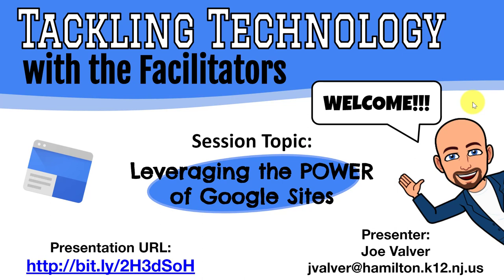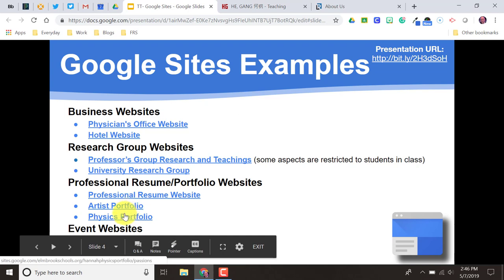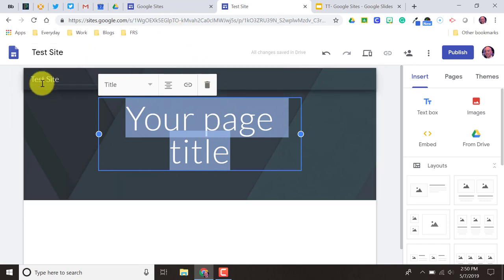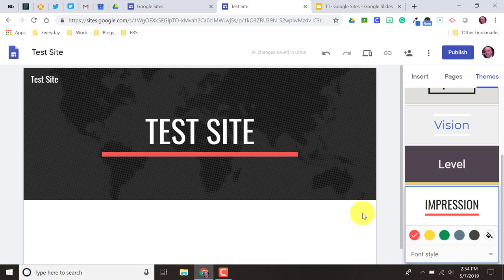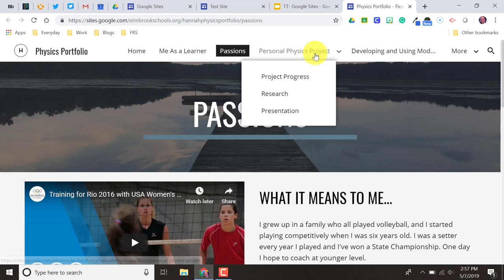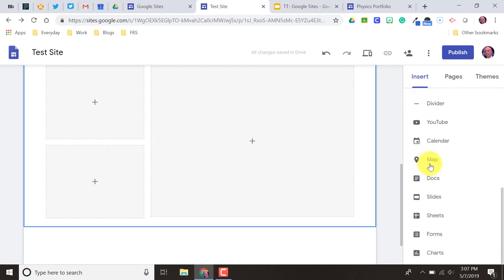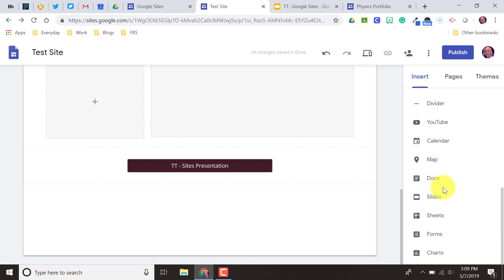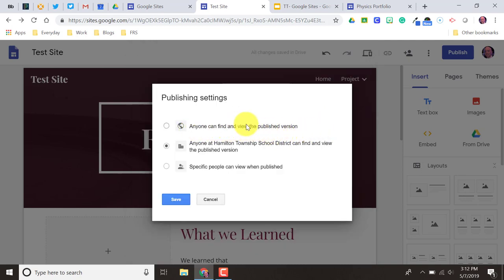Intro to Google Sites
An in depth look at the NEW Google Sites.